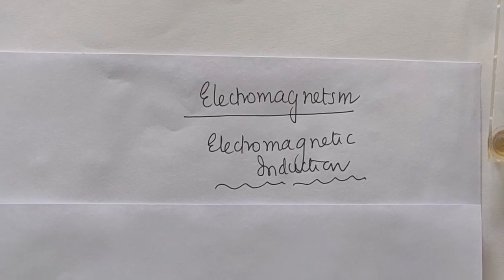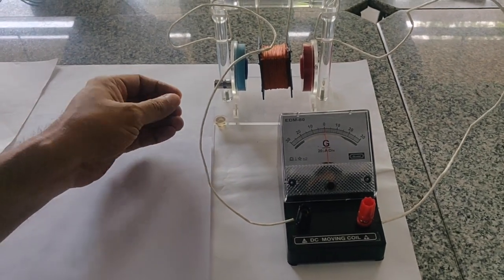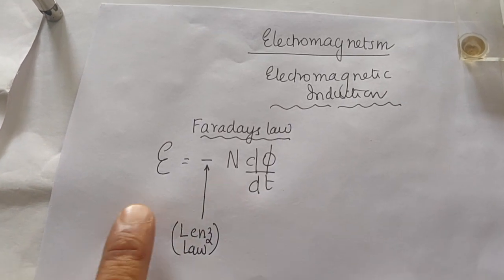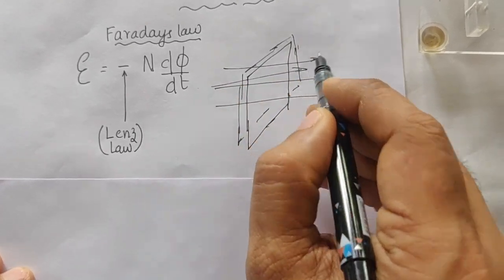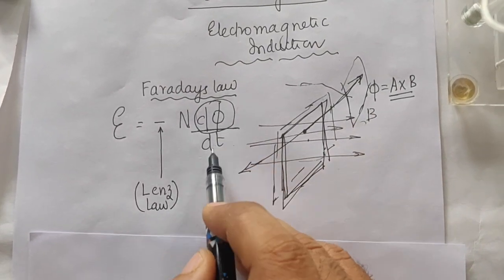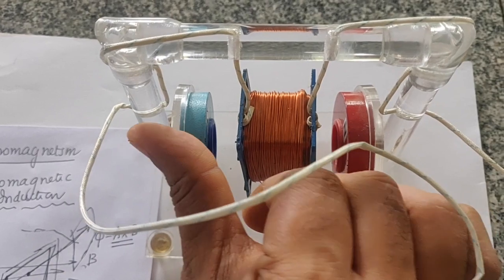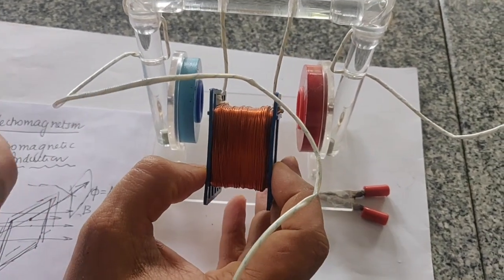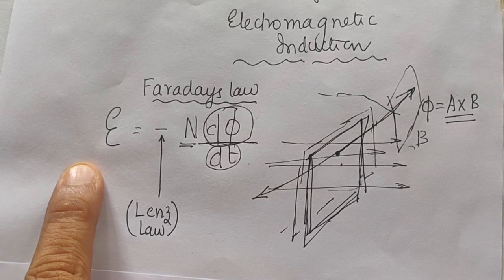EM-08-Electromagnetic Induction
This video explains the idea of Electromagnetic Induction using an iron core and wounded coil. Faradays and Lenz law are explained through simple demonstration